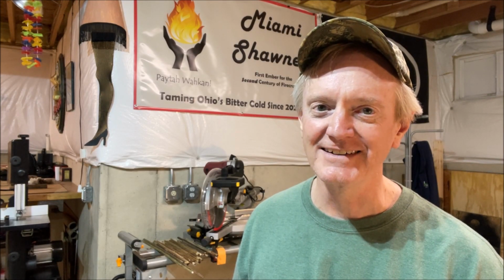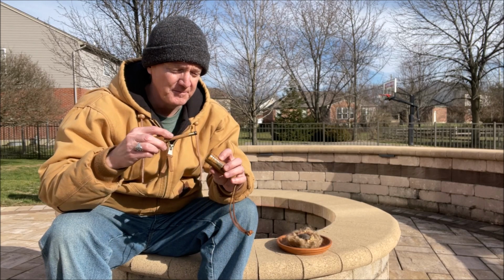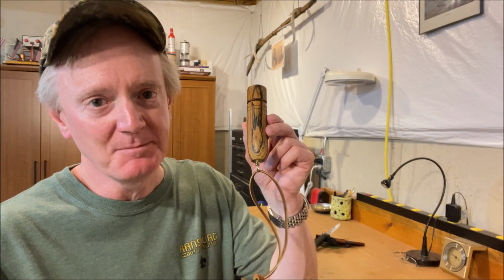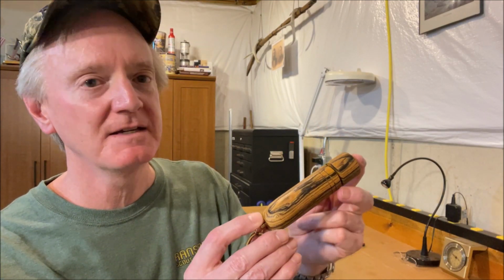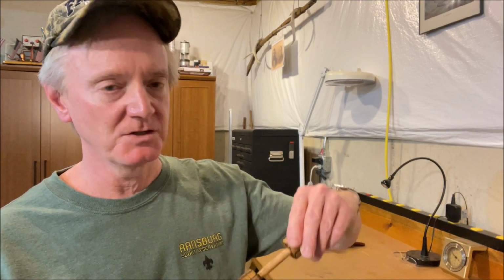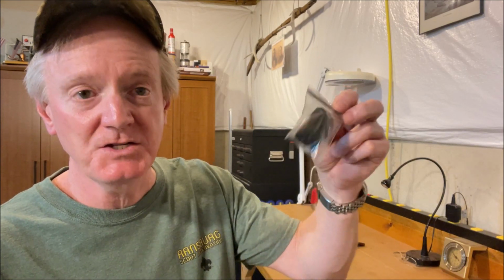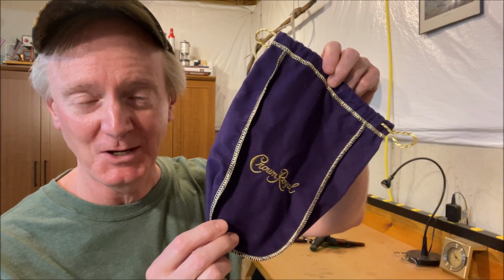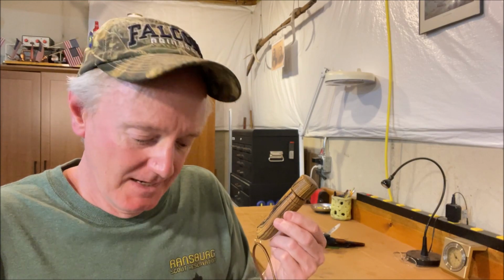Wilderness Solutions Fire Piston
eBay Vendor Name: tinderlite
eBay Store

I hope you enjoyed learning about the nicest fire piston in my collection. The folks at Wilderness Solutions really are fine craftsmen: my cocobolo fire piston is a beautiful and functional work of art!

As I mentioned in the video, as nice as this fire piston is, it functions no better or worse than any of my other fire pistons – including ones I’ve purchased or made on my own. For me this was an indulgent purchase. I don’t regret it, but there are less expensive options for a workhorse fire piston, if that’s what you are looking for. My current favorite is still the “bare bones” CampFirePiston model. It works great and is also super compact. The choice, of course, is yours. If you’re like me, in the end you’ll probably have a broad collection too.

Ahi! Sua! Qul!

P.S. This was not a paid endorsement. I bought everything with my own money.